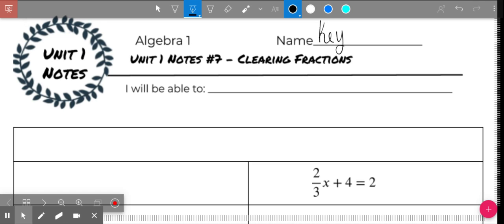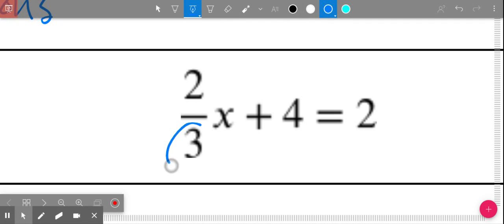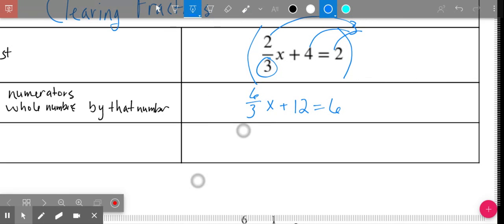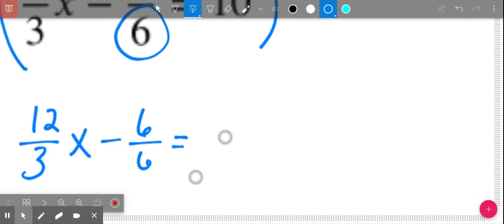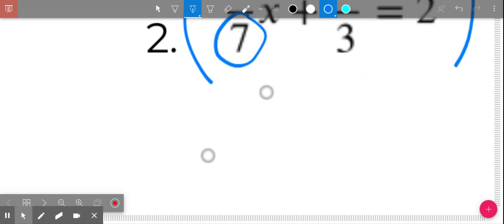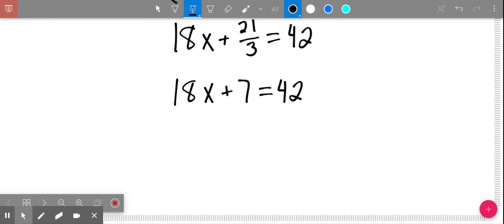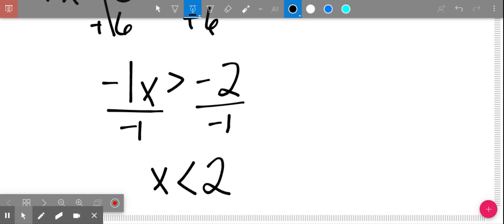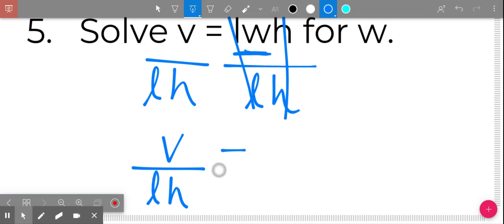Unit 1 Notes #7 - Clearing Fractions